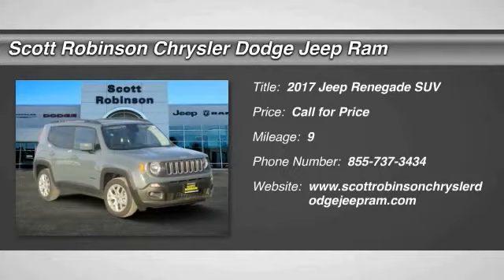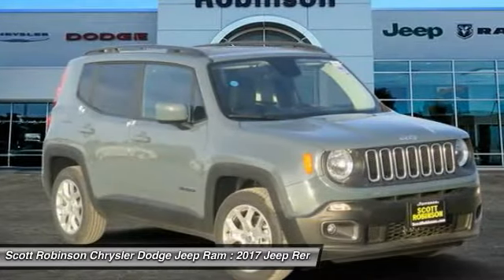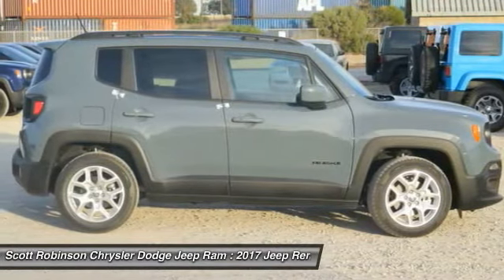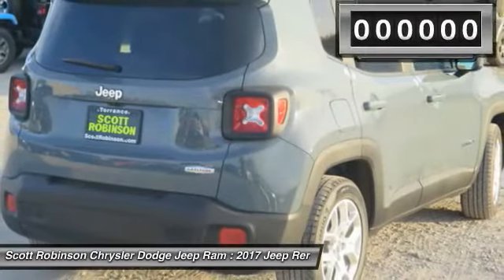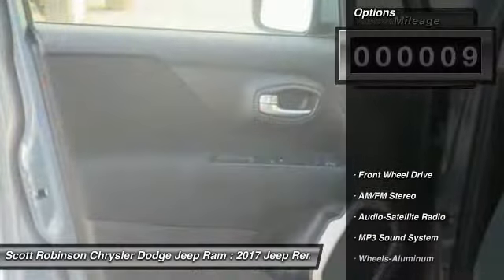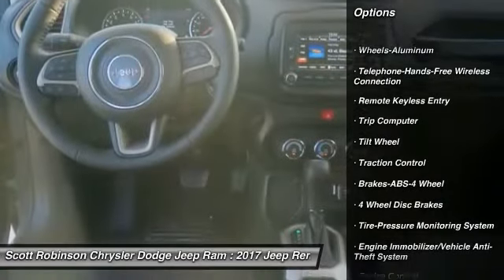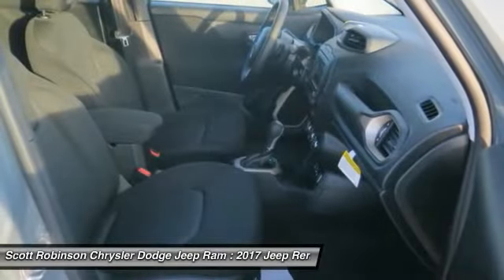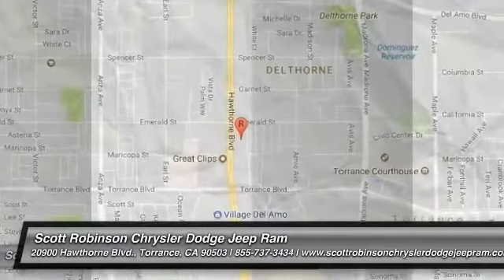2017 Jeep Renegade Torrance CA 3171980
2017 Jeep Renegade

20900 Hawthorne Blvd.

Pick up this ANVIL PAINT 2017 Jeep Renegade, available today at Scott Robinson Chrysler Dodge Jeep Ram. This could be the one you've been searching for.